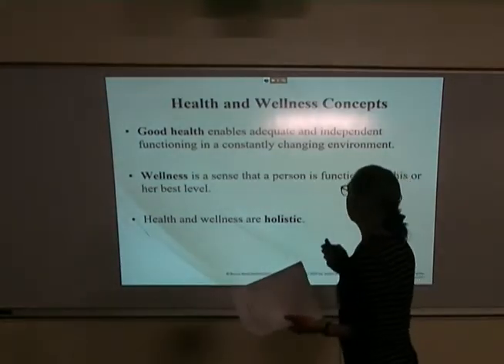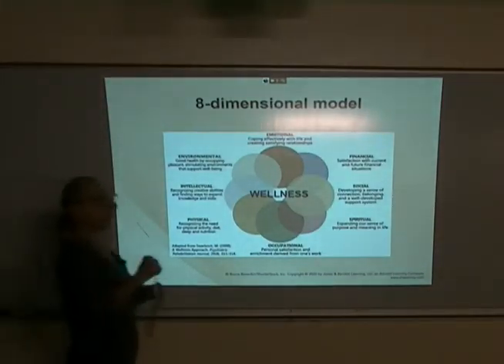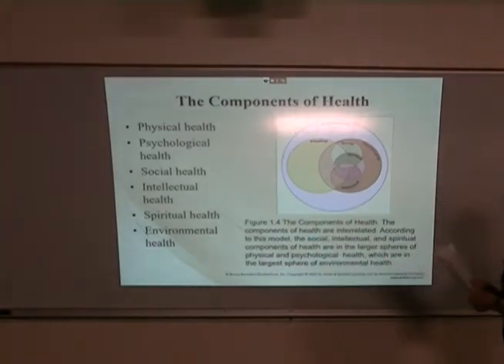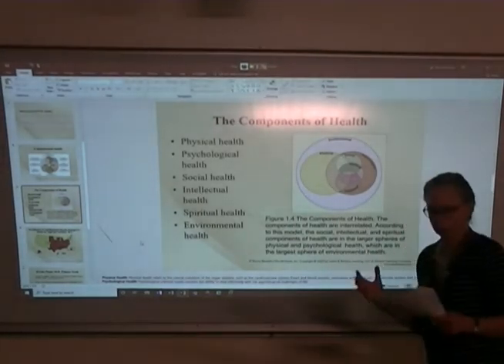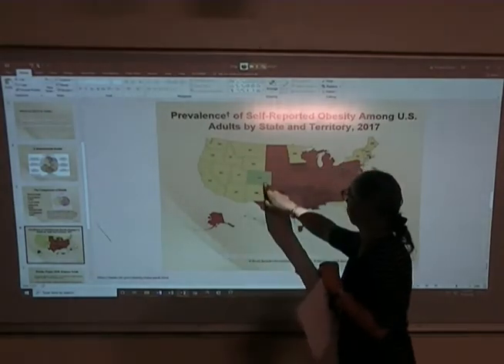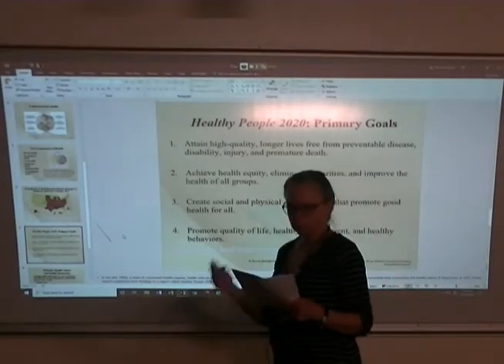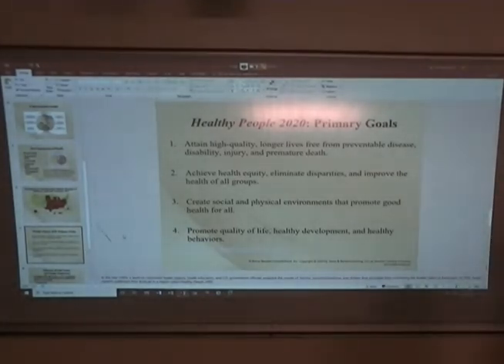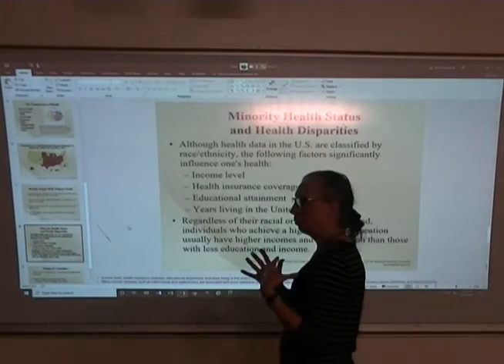HPE 121 24 Aug 2020